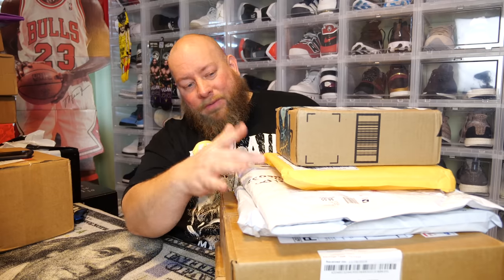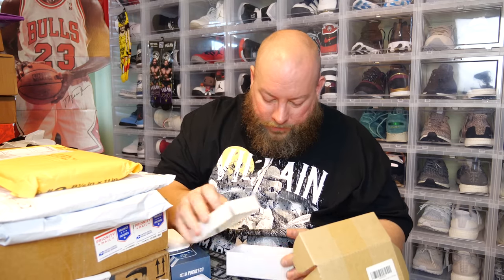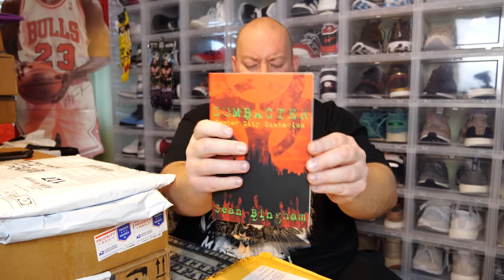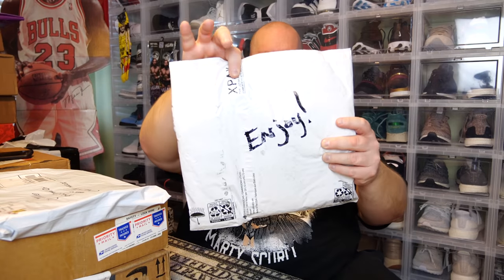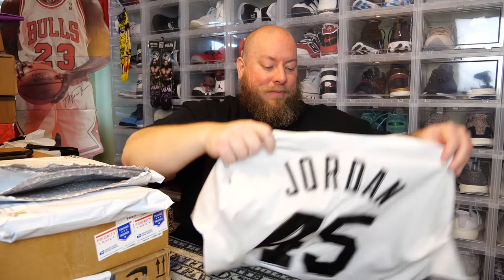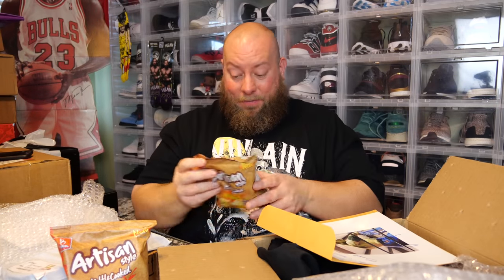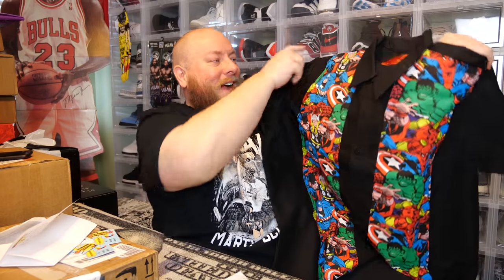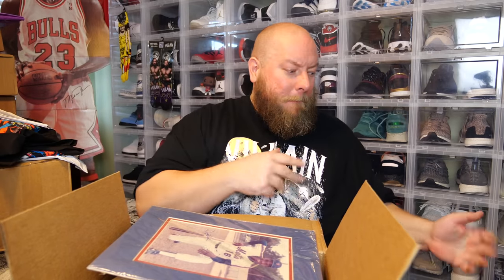OPENING up Packages Sent to me from Companies & Viewers + 1st Mailday of 2020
GA Thrifty Treasures:

Clint Miller
484 E. Carmel Dr. #127